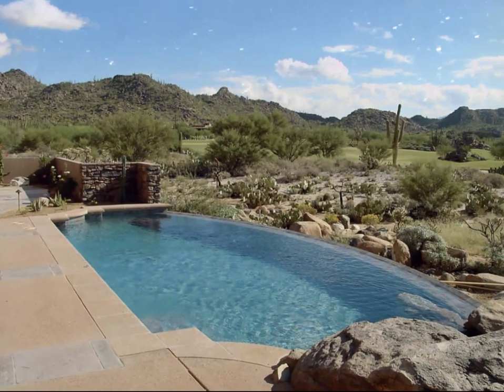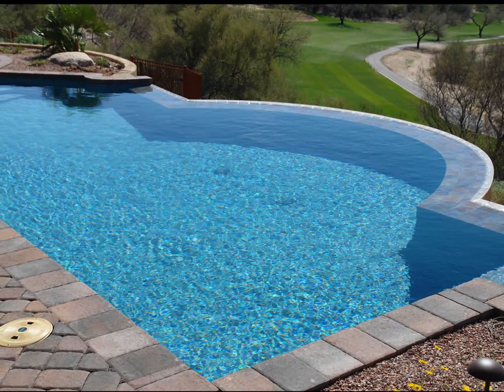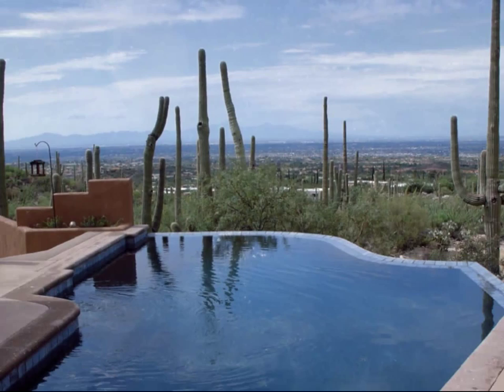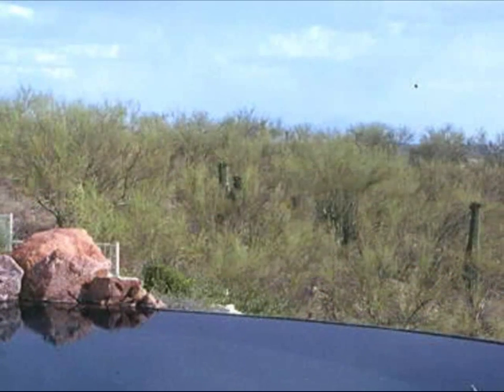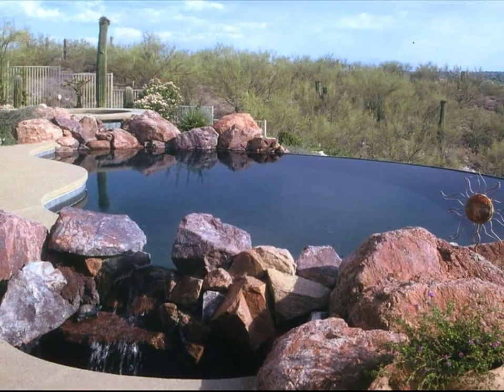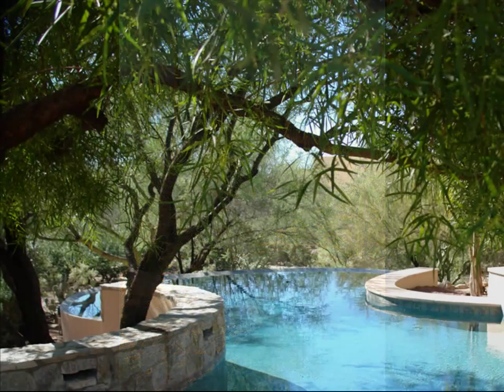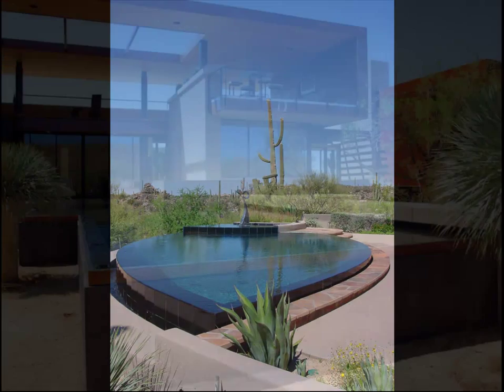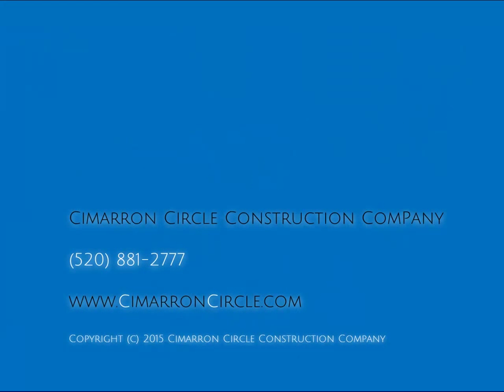Pool builders Tucson: Infinity edge pools built in Tucson by Cimarron Circle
- For the past 37 years, we have been ranked at the top of the chart of Tucson pool builders.

This short video shows a few of the infinity edge pools we designed and built in the Foothills and the Canyons, two of the most pristine areas on the Tucson plateau.

You will see a variety of situations where these infinity edge pools are embedded quite discreetly into the landscape while offering million-dollar views to their owners.

Infinity edge pools (also called vanishing edge pools, zero edge pools and negative edge pools) visually seem to extend the water surface to the horizon.

In a coastal environment, they seem to be prolonged by the ocean itself. But in a desert environment like Tucson, they offer a striking contrast between the blue color and the smoothness of the water surface and the yellow-green-brown colors and textured surface of the rugged desert around.

We will be happy to set a consultation meeting with you with no commitment on your part.

Pool Builders Tucson